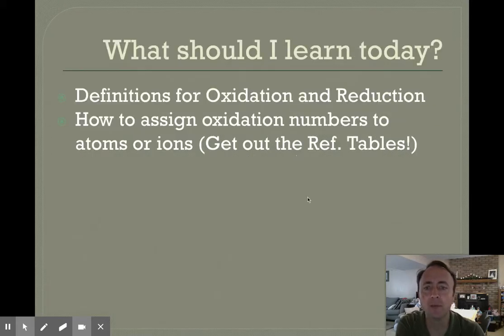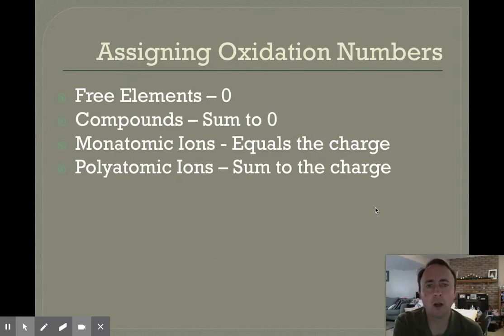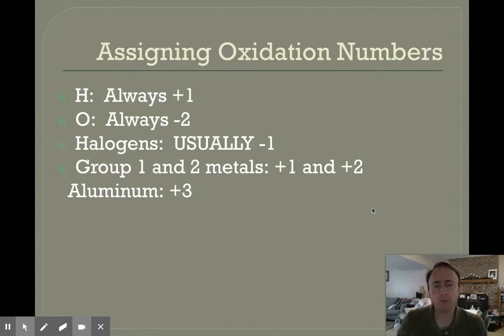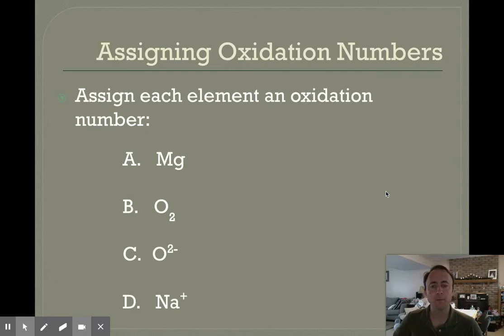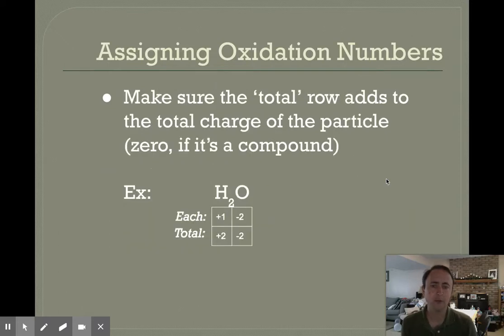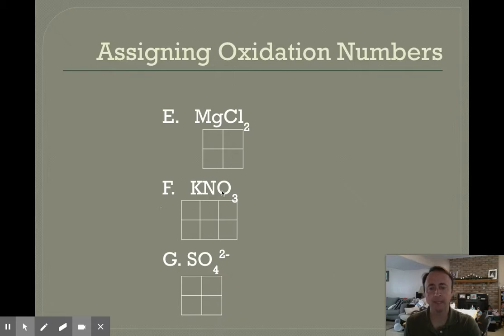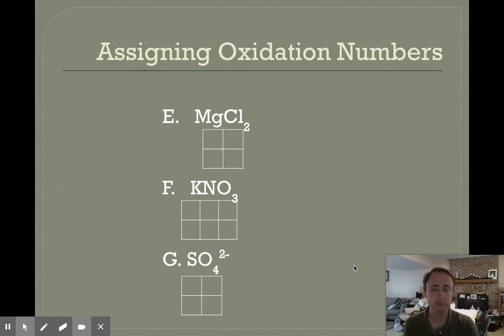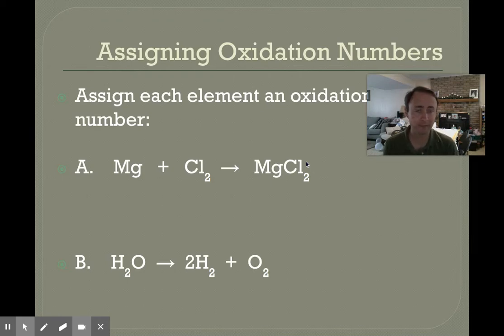What are Oxidation Numbers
In this video I introduce oxidation and reduction reactions, and we learn about how to identify oxidation numbers in atoms, ions and compounds!